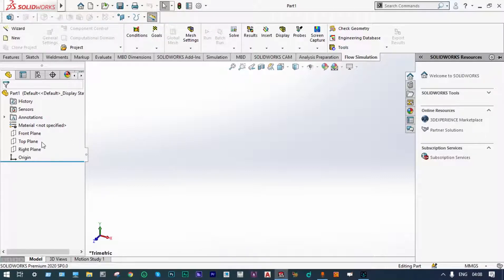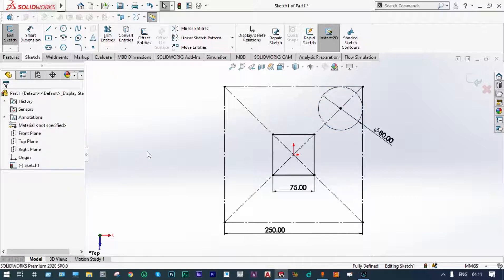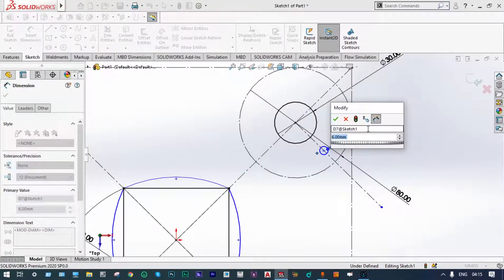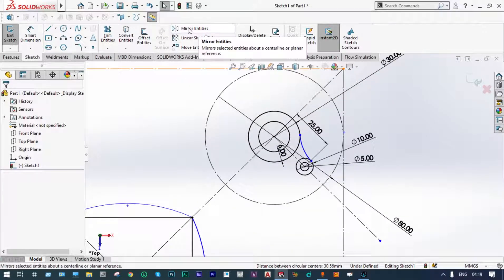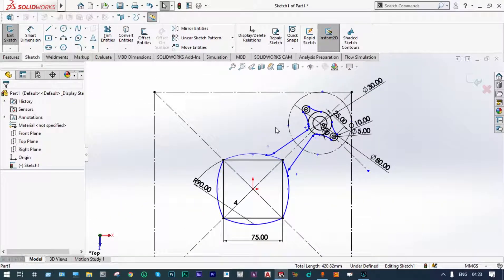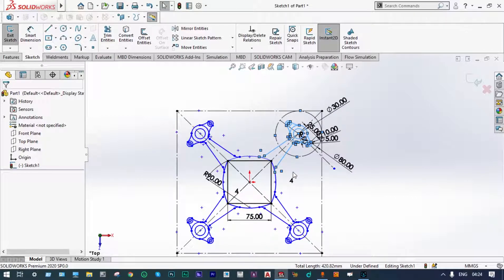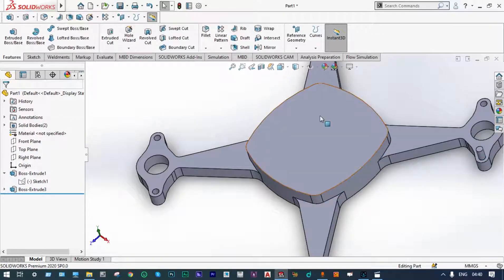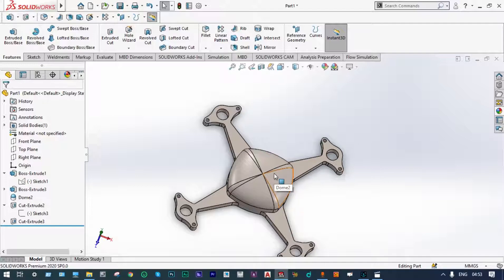3D Modeling Central Part of a Drone with SolidWorks 2020